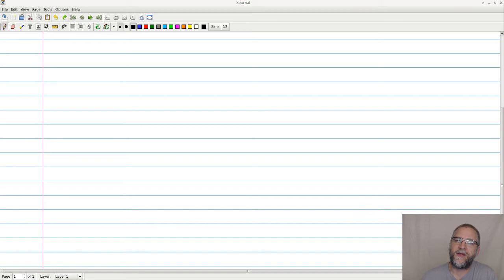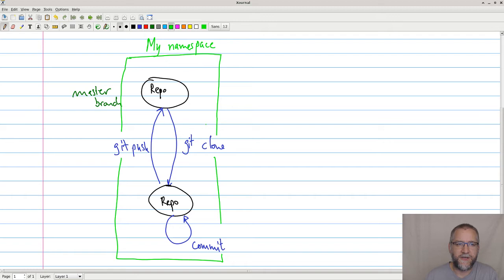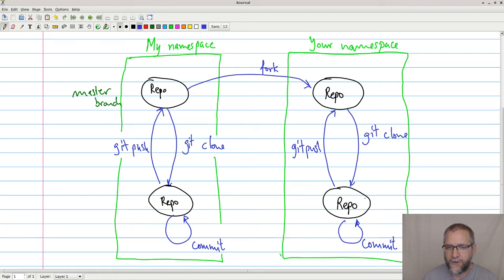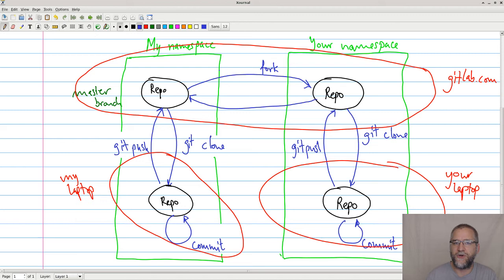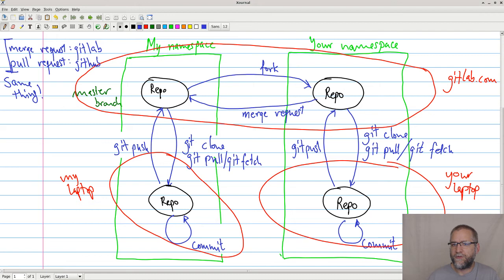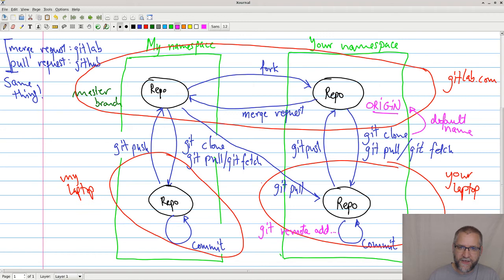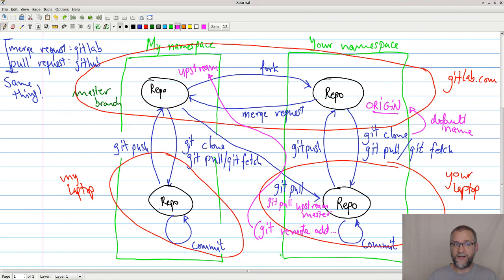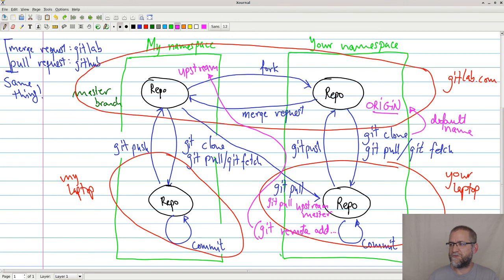Git, gitlab, forks, pulls, ...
An overview of the git and gitlab concepts related to working with repositories